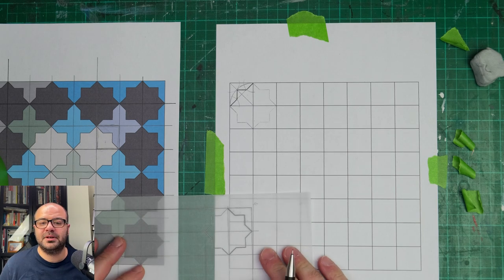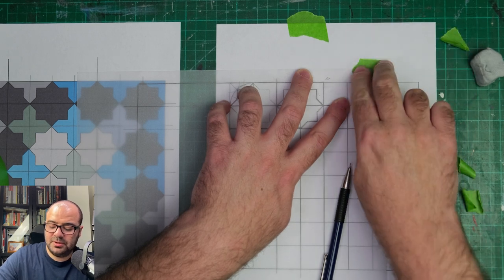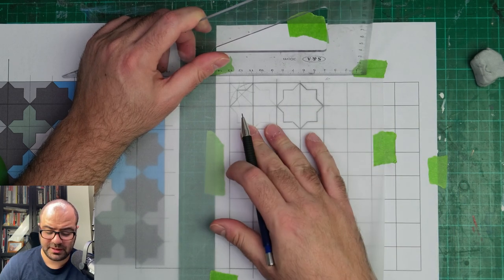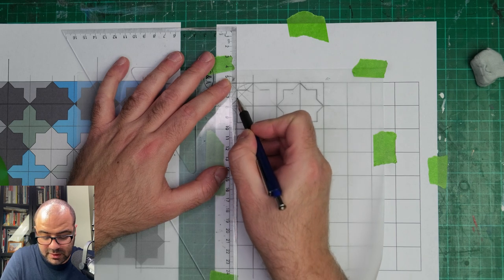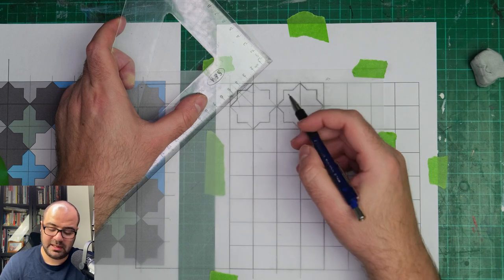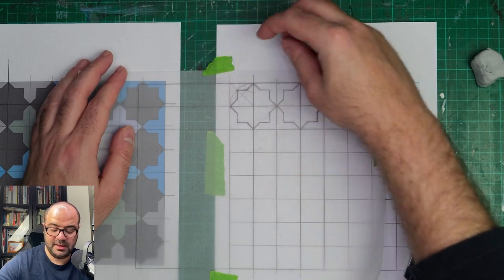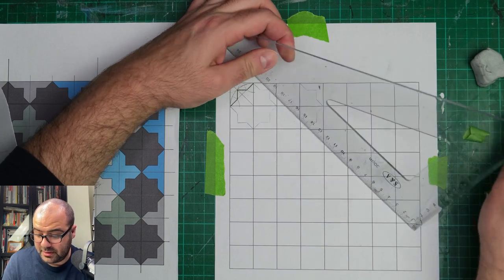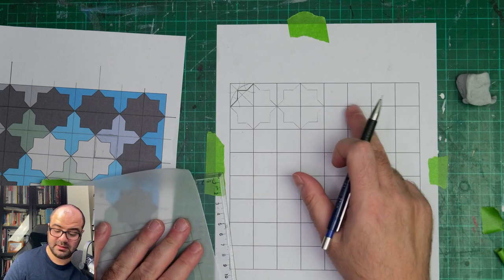How to Create an Islamic Geometry Star Tessellation - Mistakes You Don't Know About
In this tutorial, we'll be revealing the secrets of geometric art: Repeating the expanded base unit-the star- to create Islamic geometric Patterns. The key is to know how to tesselate the base unit to repeat the pattern, in continuation to the previous video.

By following the steps in this tutorial, you'll be able to create stunning geometric patterns that look just like those found in Islamic art. This tutorial is easy to follow, and once you've learned the basics, you'll be able to create this pattern and apply it to any surface you want! With this technique, using tracing paper, you'll have everything you need to create beautiful Islamic geometric patterns, and repeating patterns in general.
The good news is that when you finish, you will have a template on the tracing paper that can be used over and over again to transfer and create designs, and can last you a very long time.

My favourite compass (Staedtler)
My favourite mechanical pencils (Faber Castell)
My favourite set square (Rotring)
My favourite tracing paper (Clairefontaine)
My favourite eraser (Faber Castell)
Inking pens (Micron)